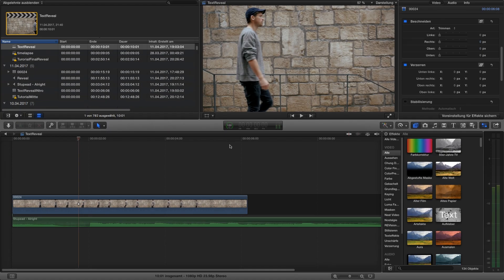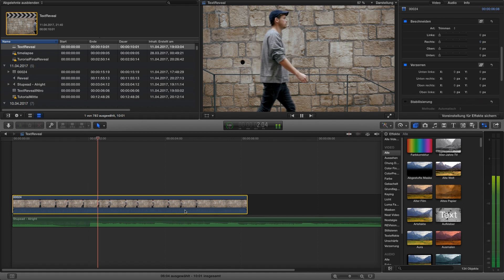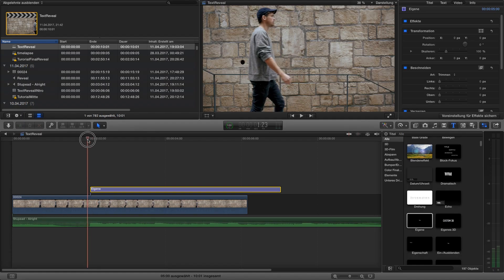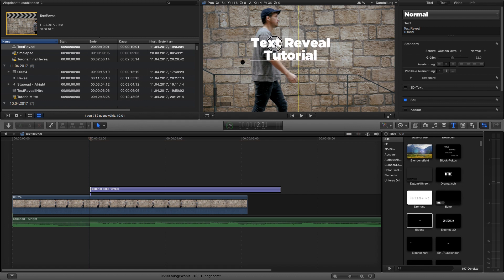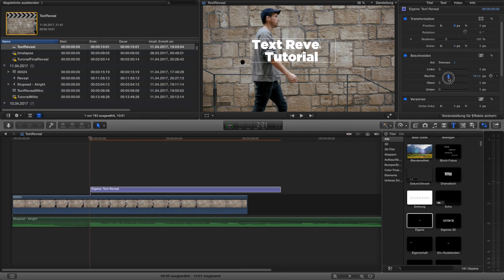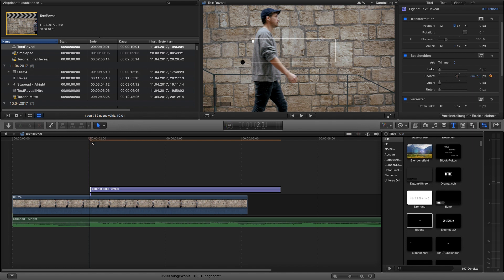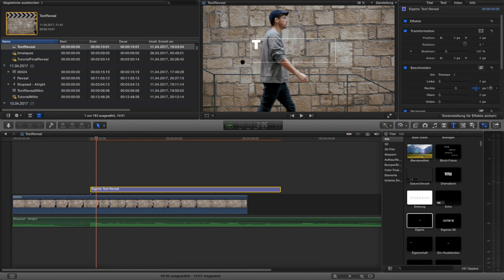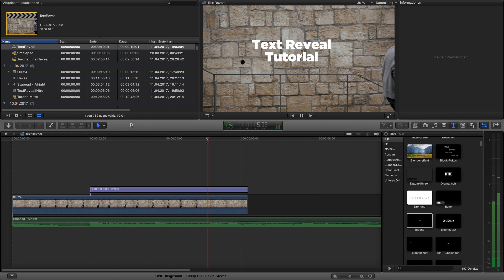REVEAL Text in Final Cut Pro!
Reveal Text behind moving Objects in Final Cut Pro!

By purchasing a product via this link will get me a small provision, the price stays the same. Thanks!

Song: Stupead - Alright